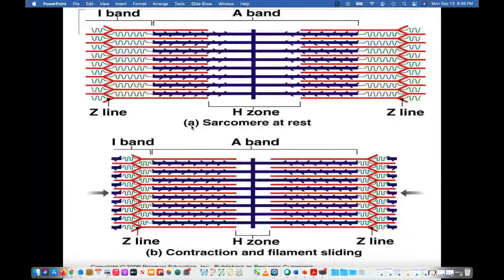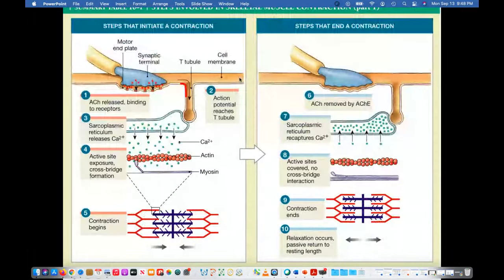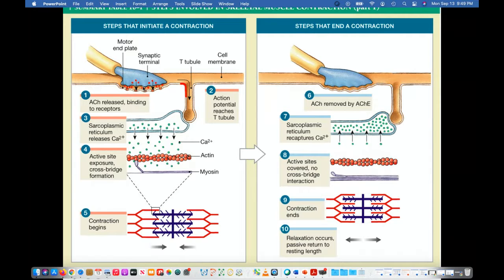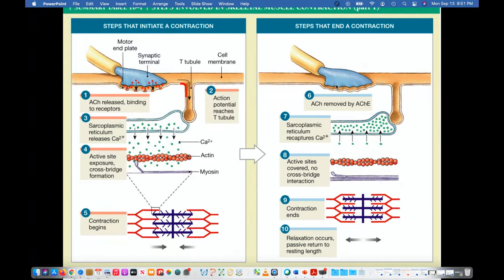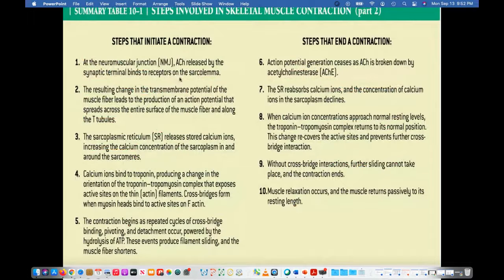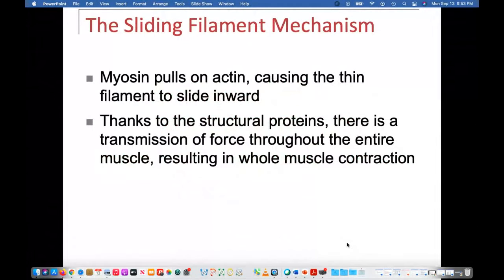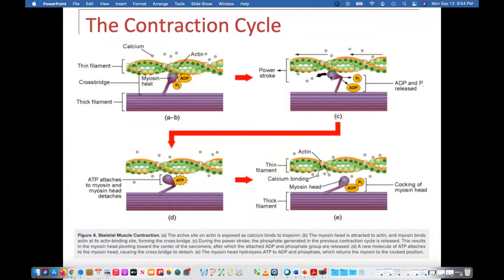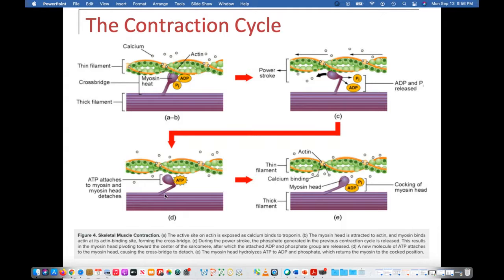Muscle NeuroMuscular Junction Review of Events of Muscle Contraction